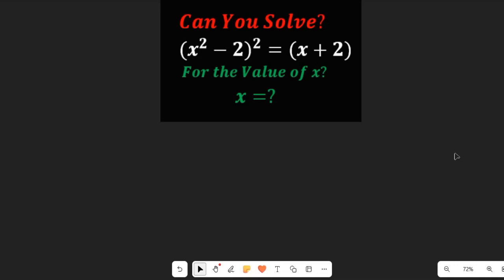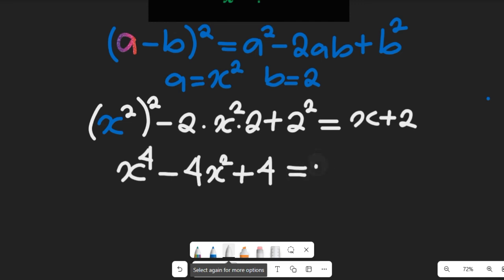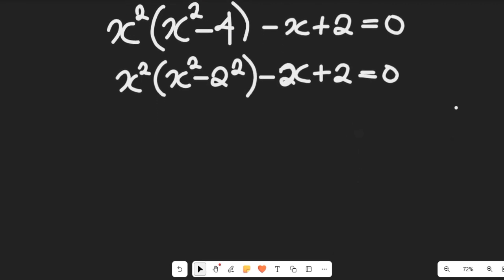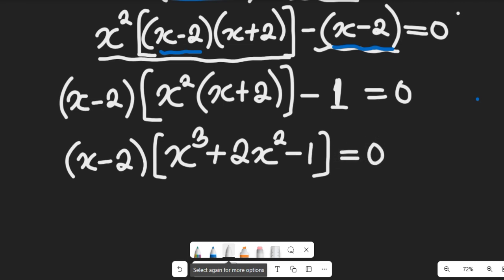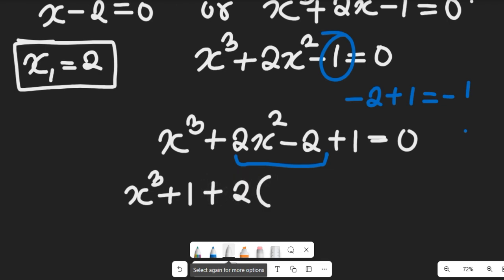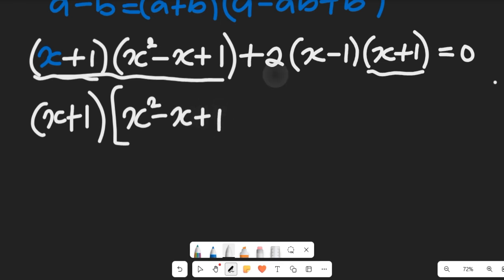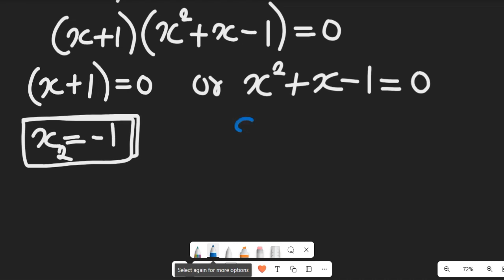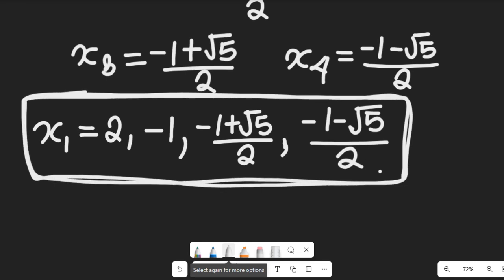Solving a Nice Exponential Equation: Solve for the Value of "x"?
Join us as we tackle a "nice" exponential equation and show you how to solve for the value of "x". We'll walk you through the steps, explaining the techniques and strategies used to solve these problems.
This tutorial is perfect for students looking to improve their algebra skills, or anyone who enjoys solving challenging math problems. Learn how to manipulate exponents, apply logarithmic properties, and find elegant solutions to complex equations.

ABOUT THIS CHANNEL:
On this Channel we will present:
1. Mathematics topics for Olympiad Maths Competition, GCSE, SAT students
2. Mathematics topics for senior secondary school
3. Mathematics topics for university students
4. Solve Mathematics past questions etc.